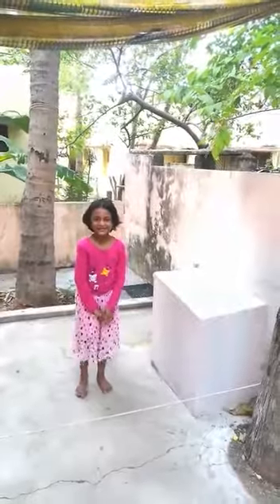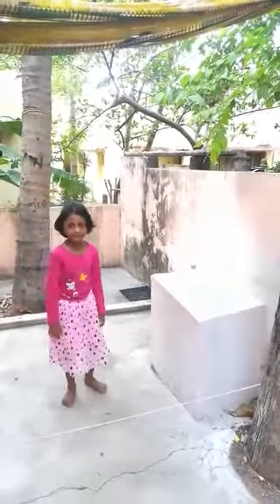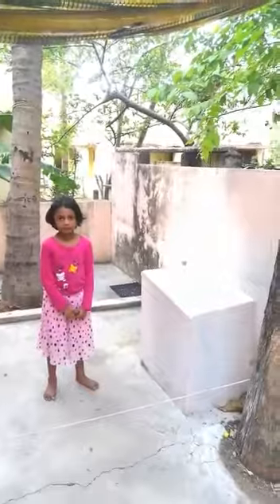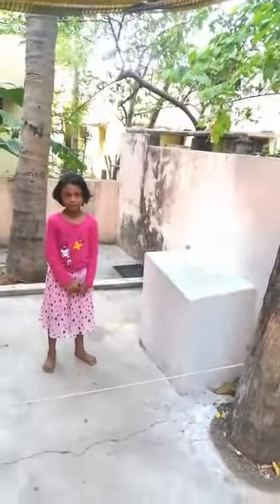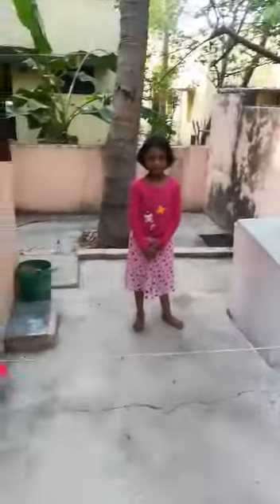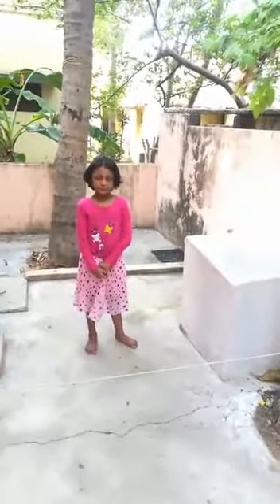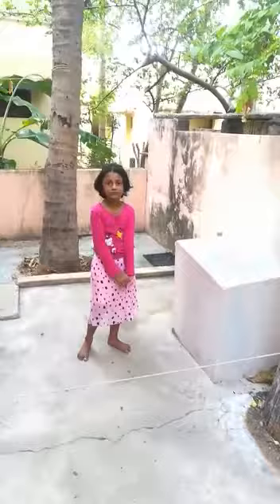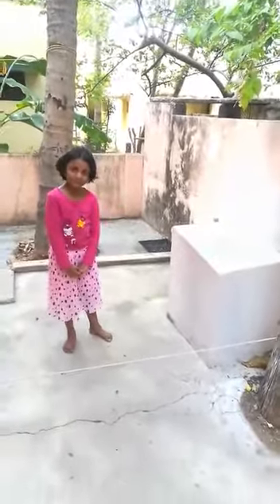GROSS MOTOR SKILLS | ACTIVITY 2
JUMPING OVER THE ROPE